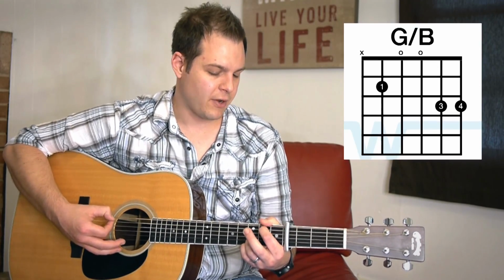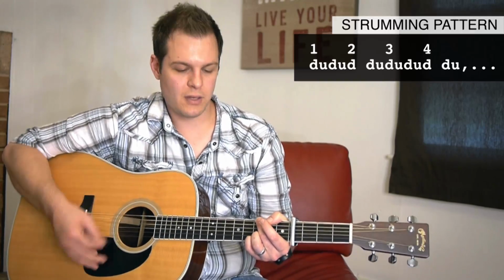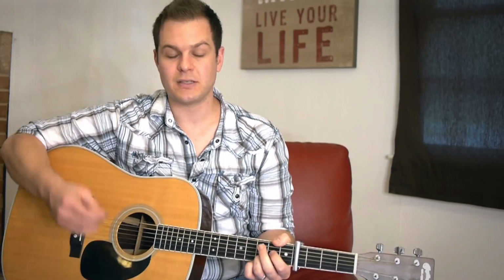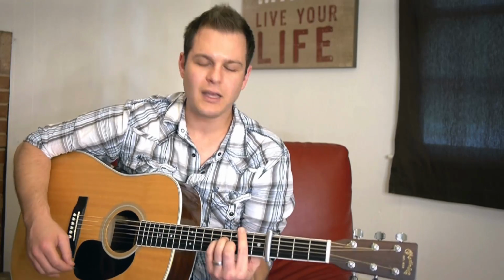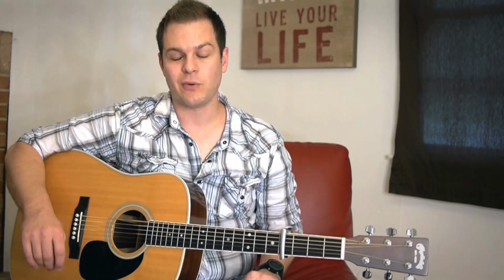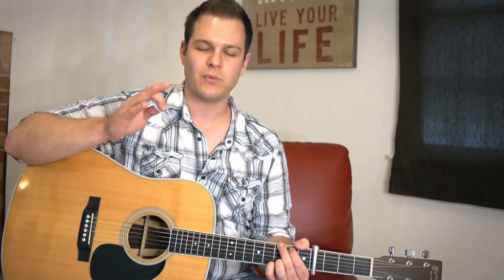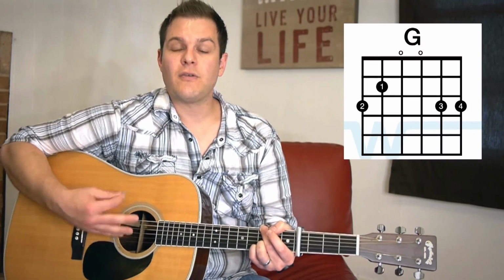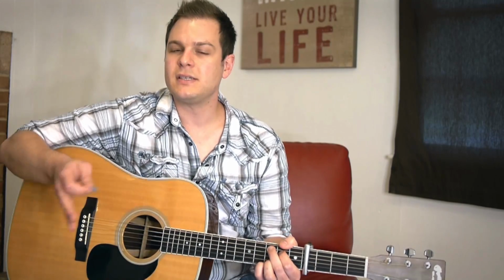Christ Is Enough - Hillsong Live - Tutorial